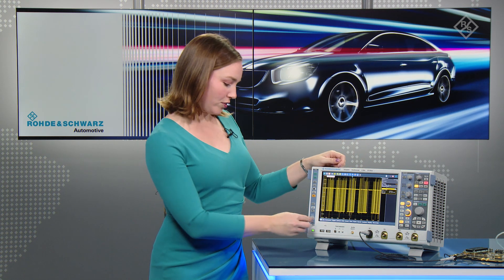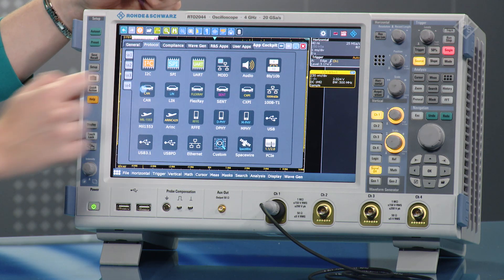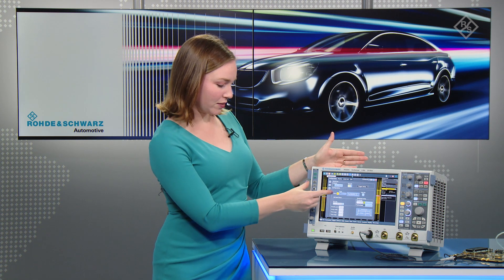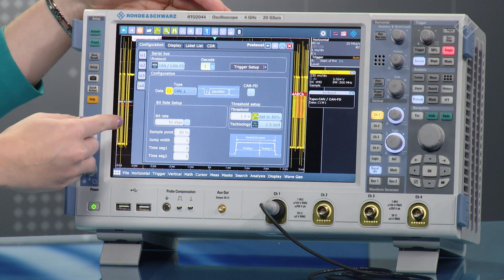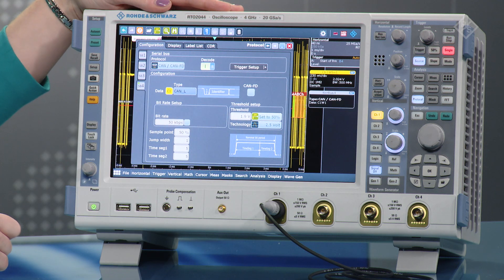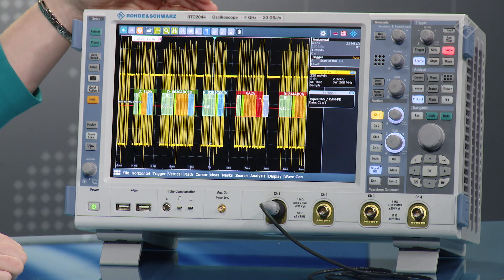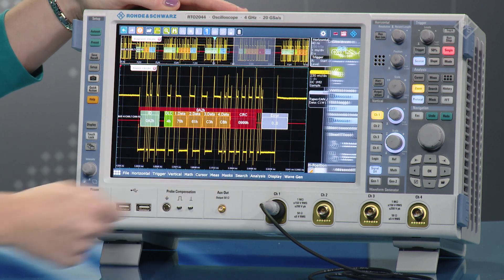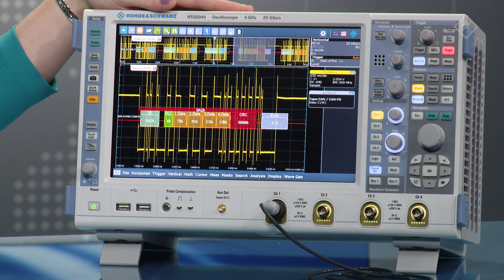R&S RTO digital oscilloscope: Decoding a CAN Bus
Discover how to decode a CAN Bus with an R&S RTO digital oscilloscope, as well as looking at transmission errors and electric signal quality.